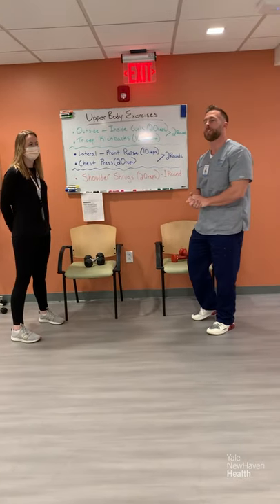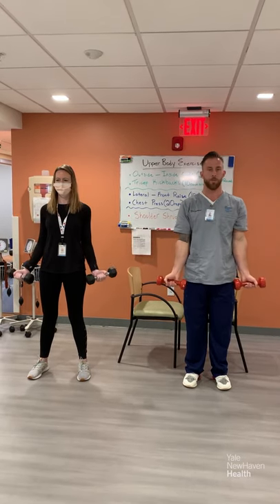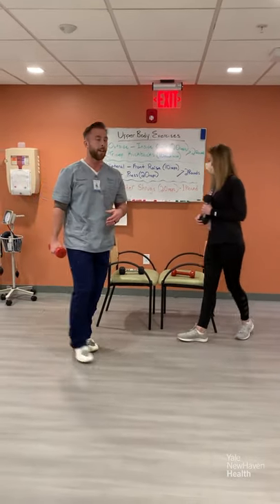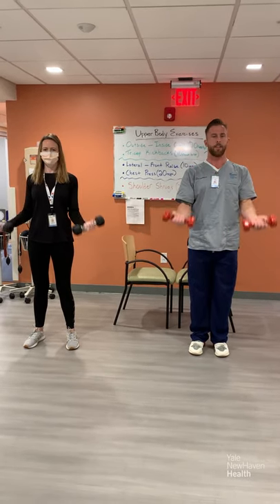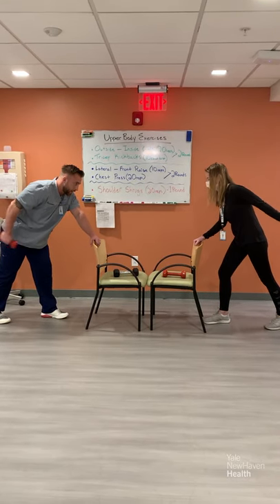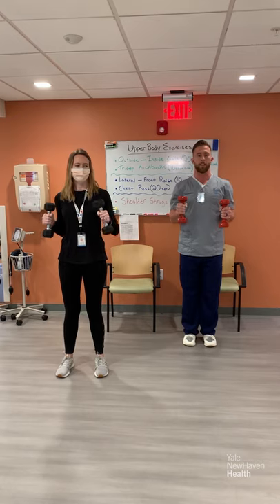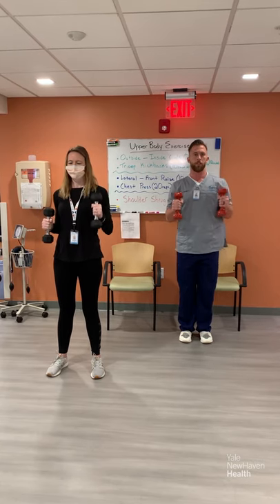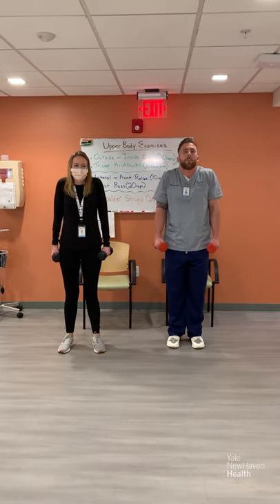YNHH Heart & Vascular Cardiac Home Exercise: Upper Body Nowen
200407 CardiacHomeExercise UpperBody Nowen 03